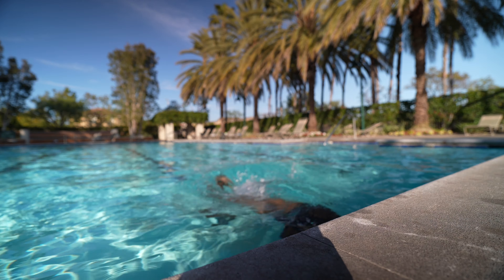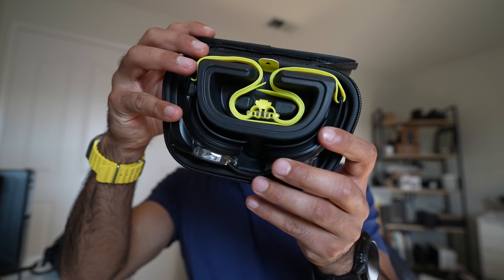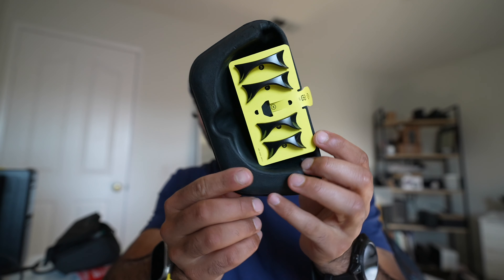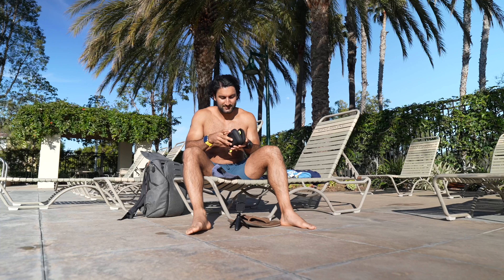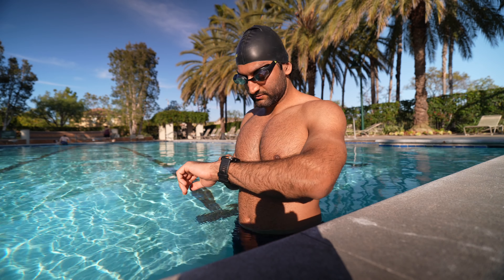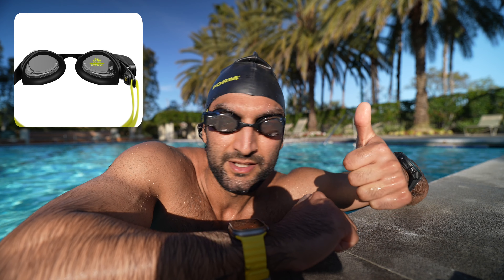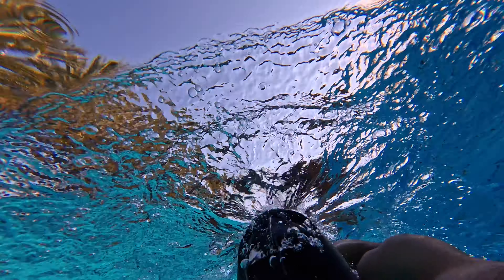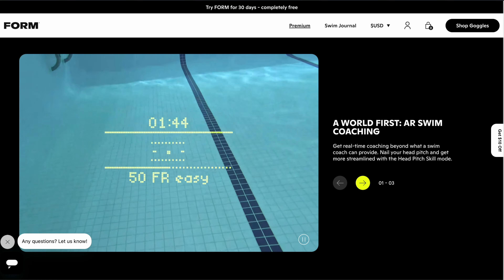FORM Smart Swim 2 Goggles (FIRST LOOK)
Brand NEW FORM Smart Swim 2 Goggles, I was sent these out to test before release. Today I'll share the newest features like sizing changes, integrated Heart Rate monitor, and software updates. These smart goggles are race approved by Supertri, PTO, USA Triathlon, and World Triathlon.

** Timecodes **
00:00 - FORM Smart Swim 2 Goggles
00:20 - Unboxing
03:34 - Testing In The Swimming Pool
06:50 - NEW Features
07:52 - Price & Membership